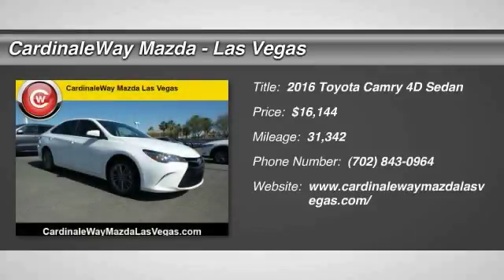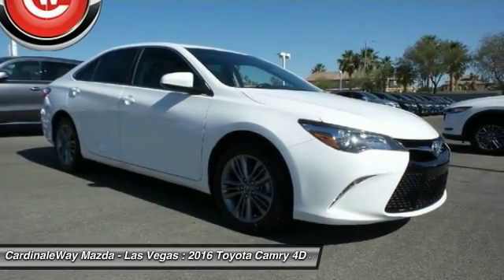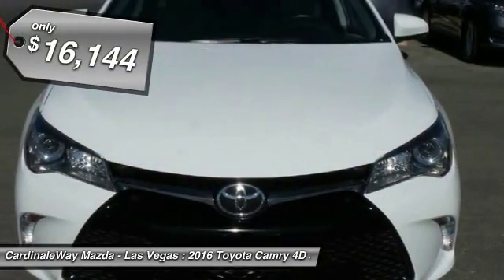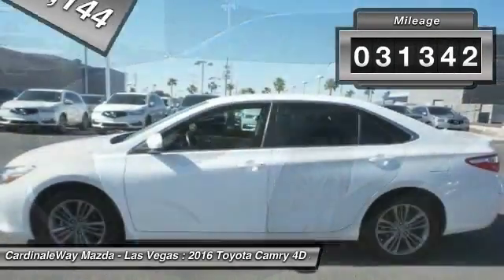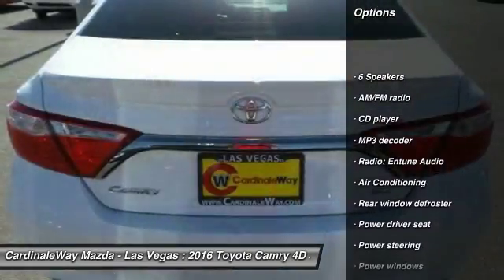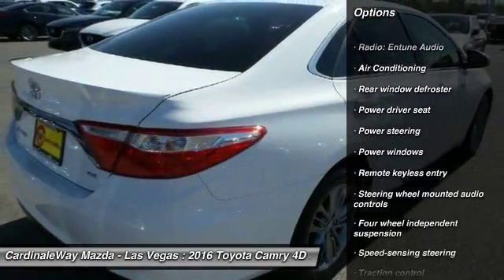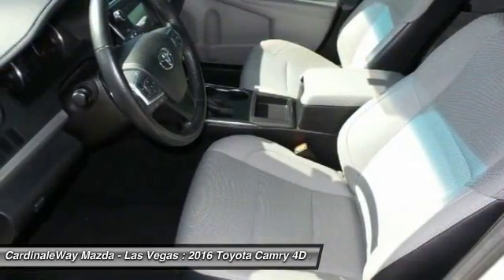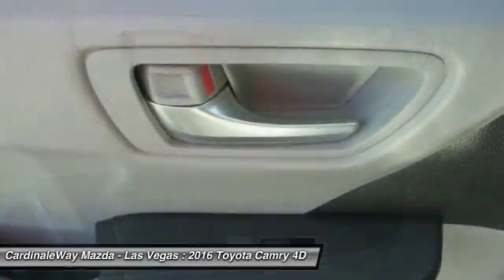2016 Toyota Camry Las Vegas NV U1274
2016 Toyota Camry SE

6950 West Sahara Ave.

This thing s got one owner love written all over it. Can extol the virtues of its solid build quality.   This 2016 Camry is for Toyota enthusiasts who are searching for a terrific-looking and gas-saving vehicle.